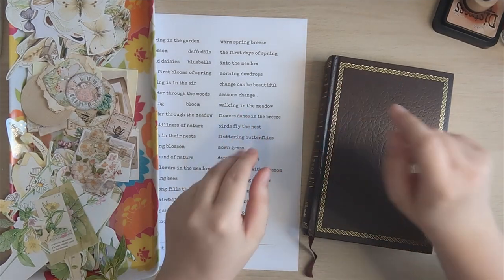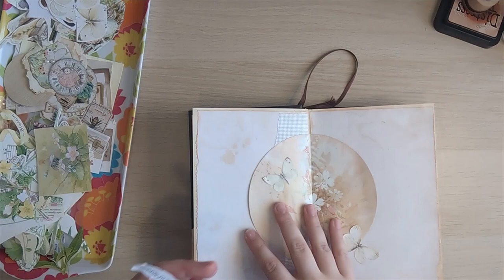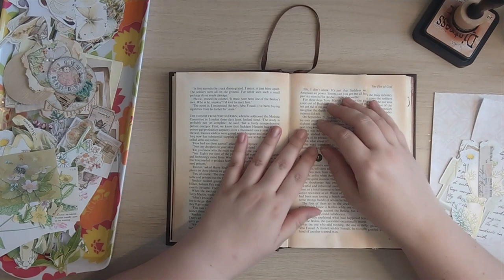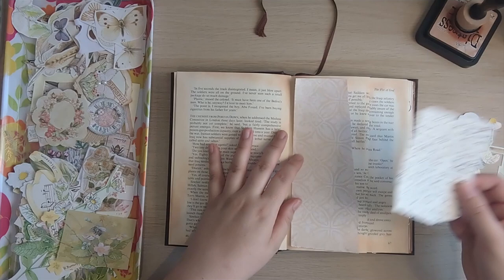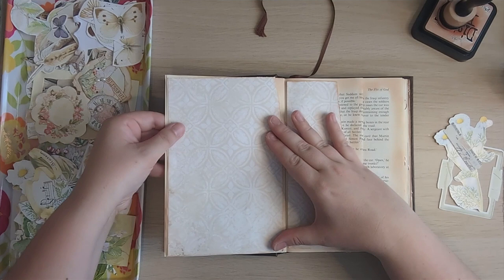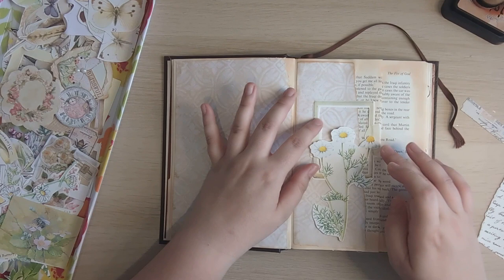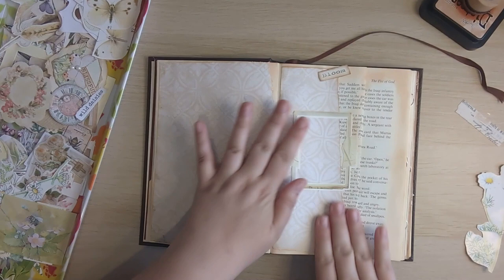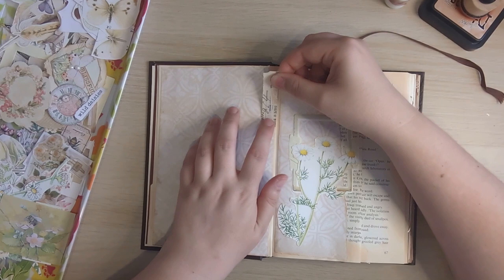🌼 Through The Seasons 🌼 Altered Book Junk Journal ~ Spring Pages: Part 1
Please join me as I start working on the spring pages for my 'Through The Seasons' altered book junk journal. :-)

(I created this group with Mandy from SunflowersAndDors and we'd both love to see you in there!)